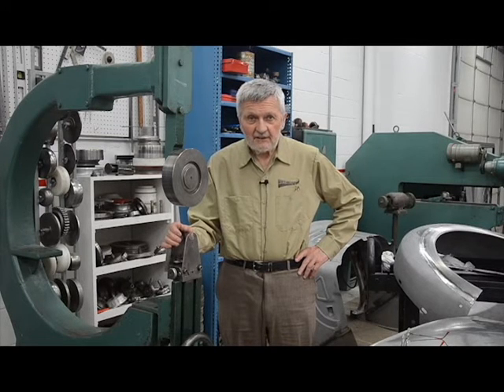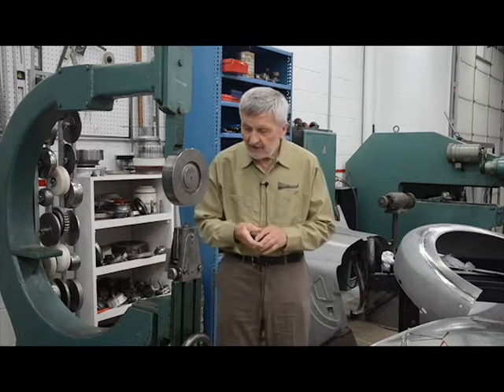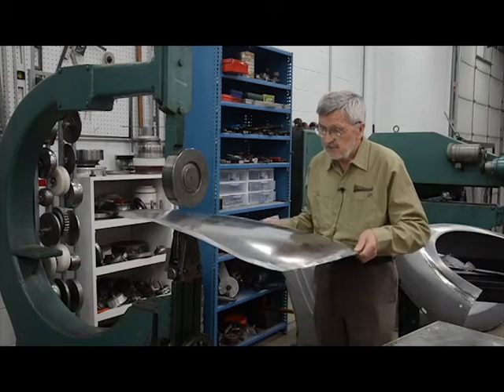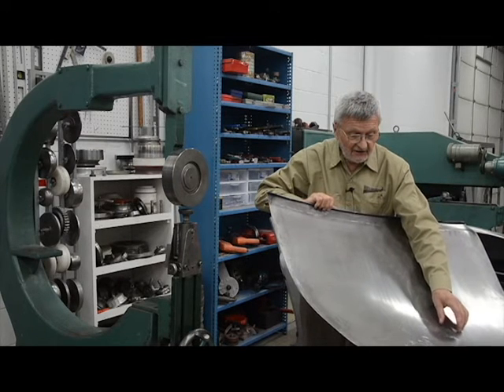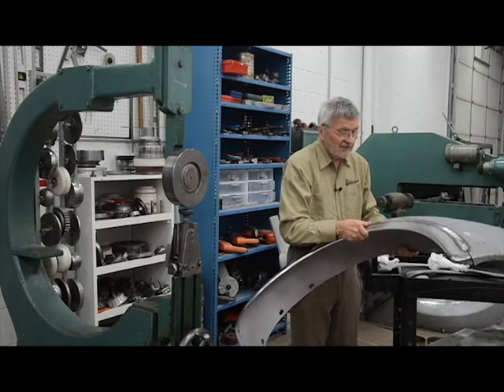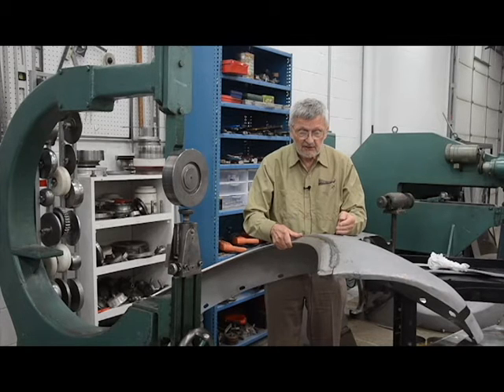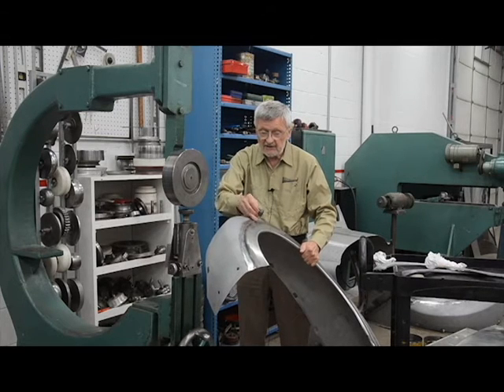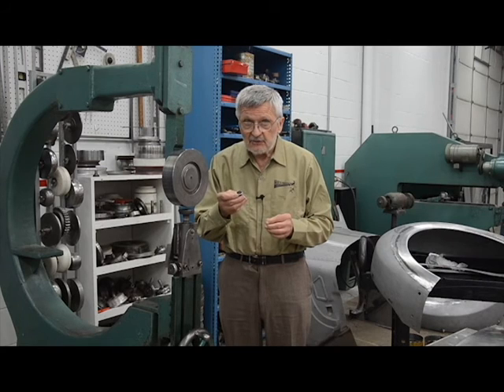Shrinking middle of panel English Roller #2